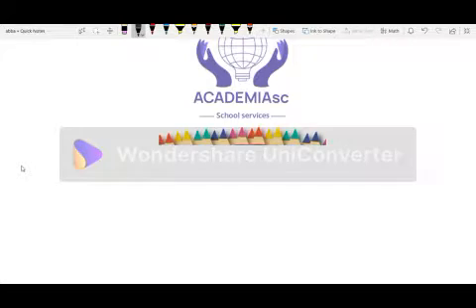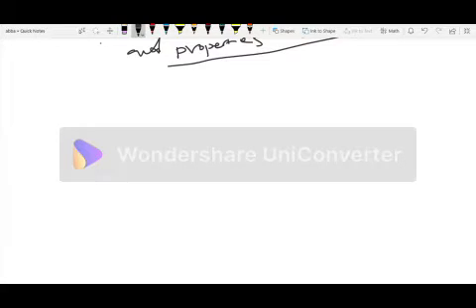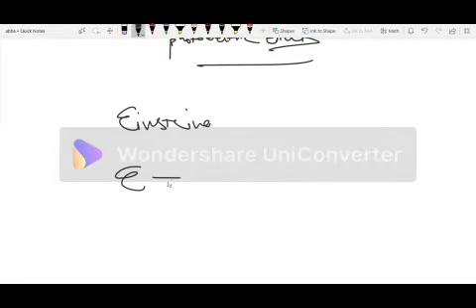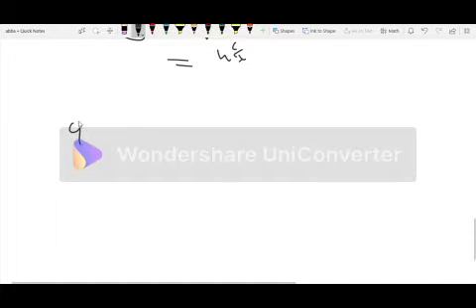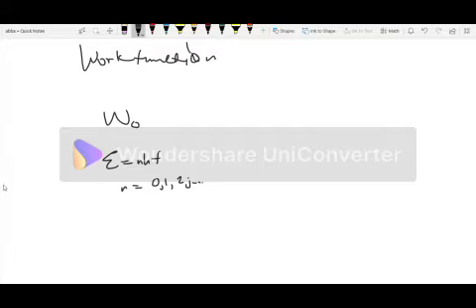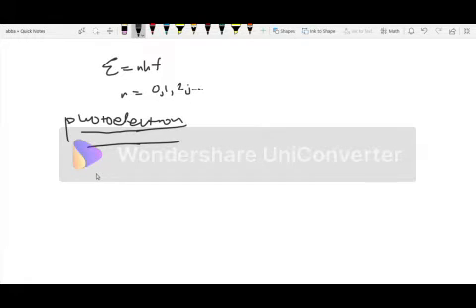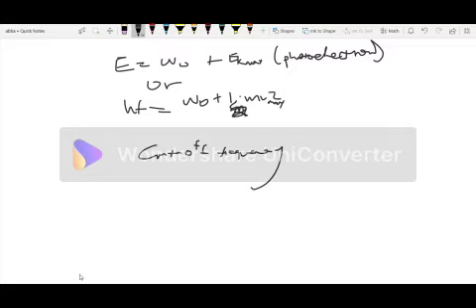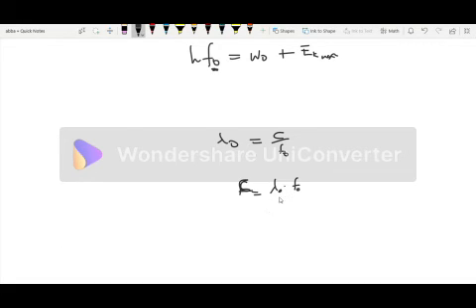Grade 12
Mater and material